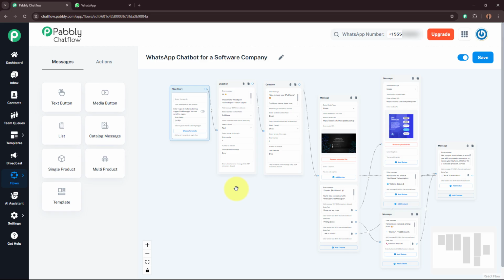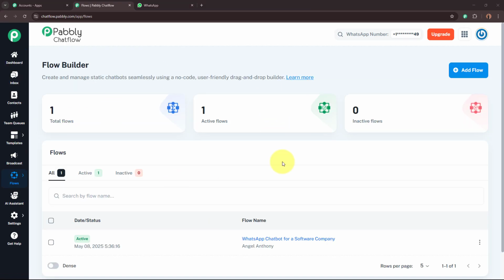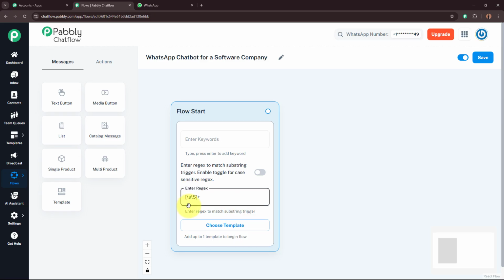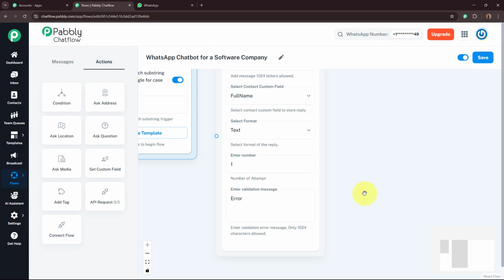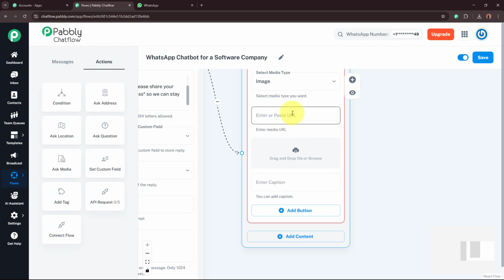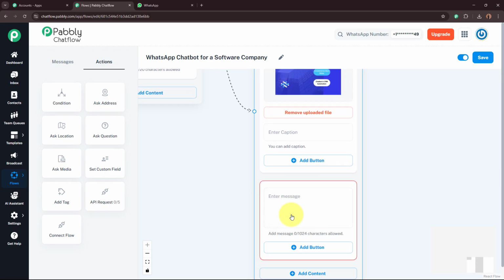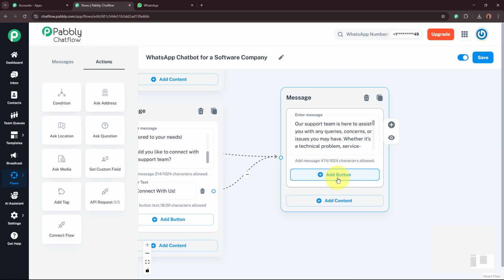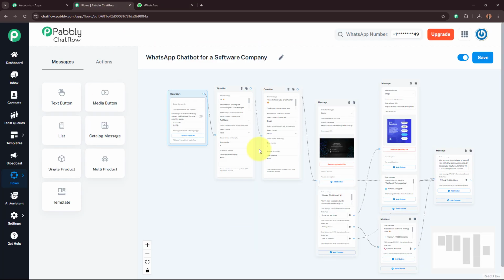How to Create a WhatsApp Chatbot for a Software Company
🎯 Use Case: A software company gets demo inquiries. A WhatsApp chatbot collects details and schedules demos, improving lead follow-up.

Looking to enhance customer interaction for your software company? Learn how to build an effective WhatsApp chatbot with Pabbly Chatflow that streamlines communication and boosts customer satisfaction! 🚀 In this tutorial, you'll discover how to:
✅ Create a tailored WhatsApp chatbot specifically for software inquiries
✅ Automate responses to common tech questions and feature requests
✅ Implement a code-free interface with our user-friendly drag-and-drop builder
✅ Integrate customer feedback tools for continuous improvement
✅ Set up proactive messaging to engage users effectively
By deploying this chatbot, your software business can elevate user experience, improve response rates, and foster lasting relationships. 🎯